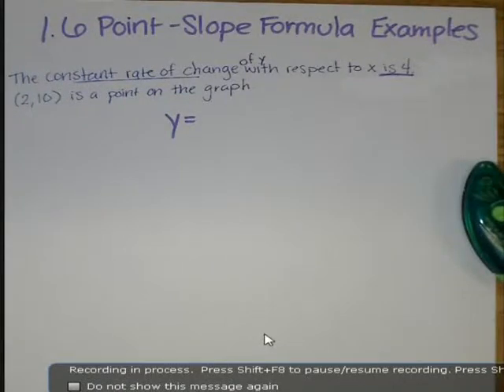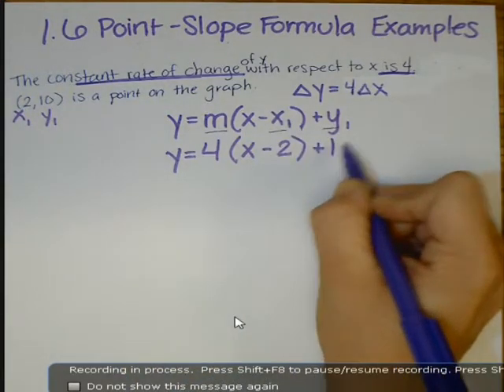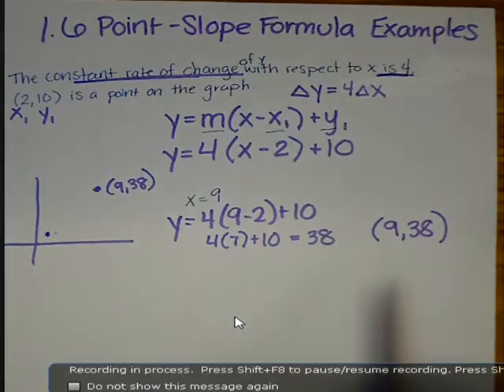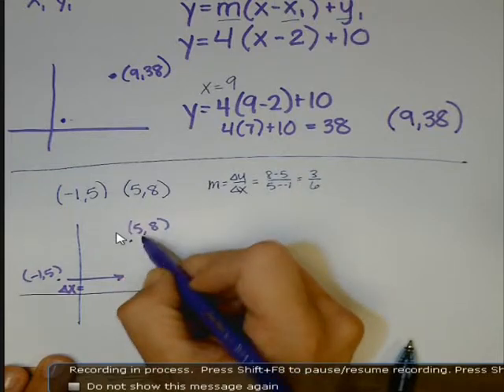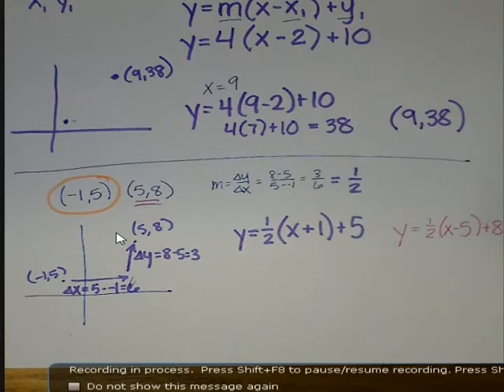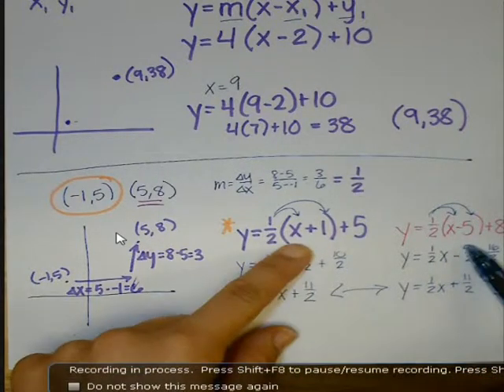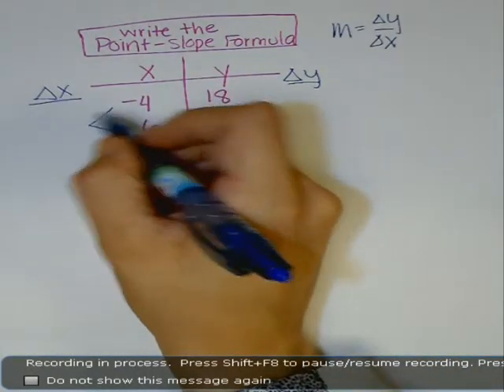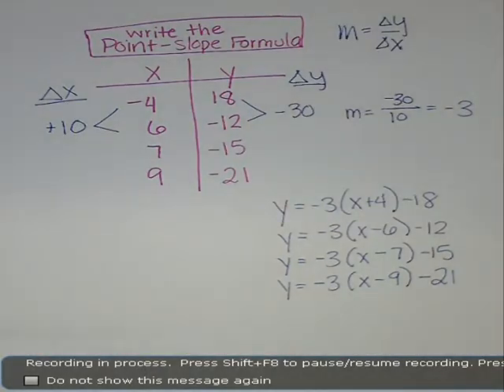1 6 Examples of Point Slope